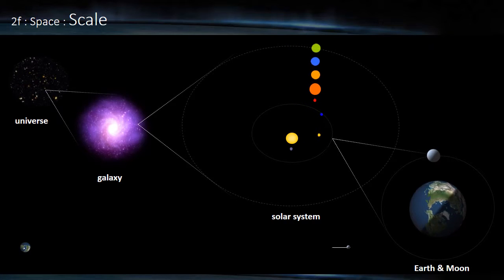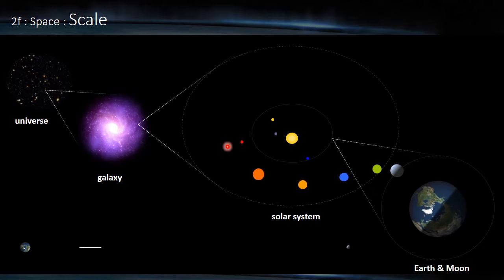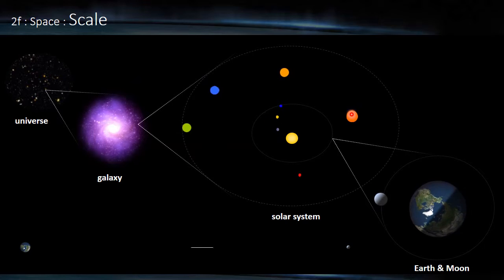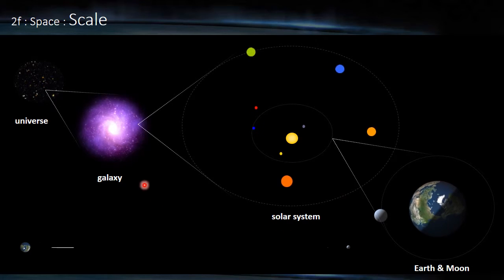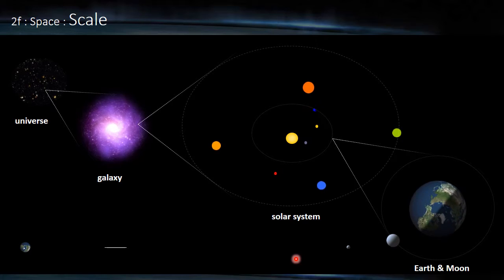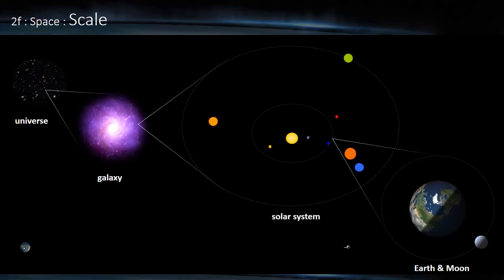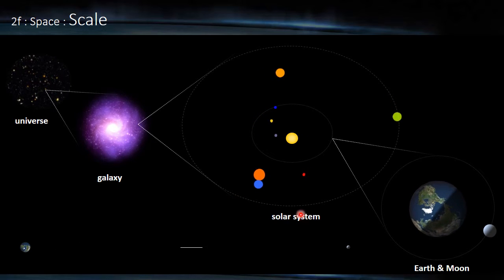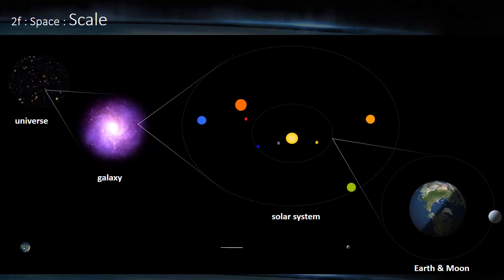2f Scale of Space